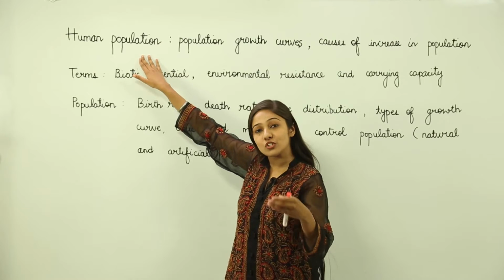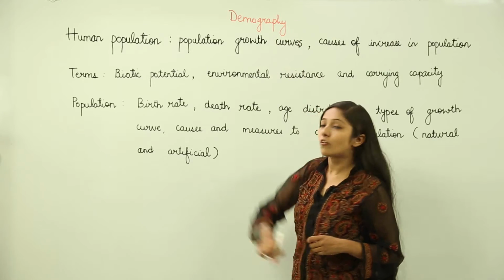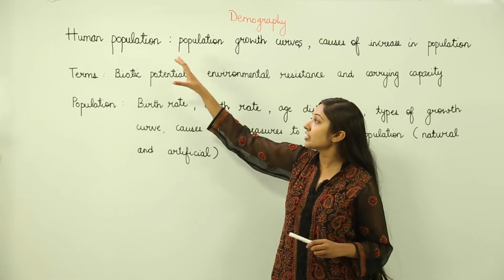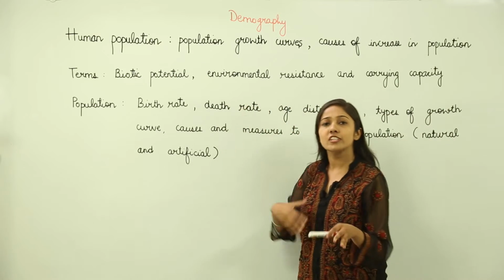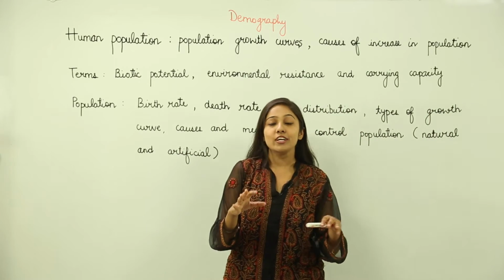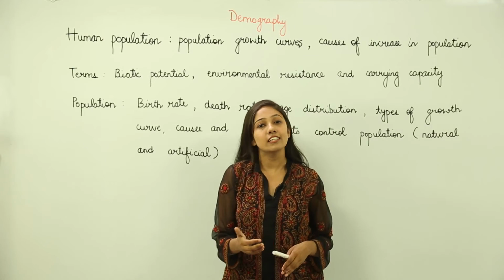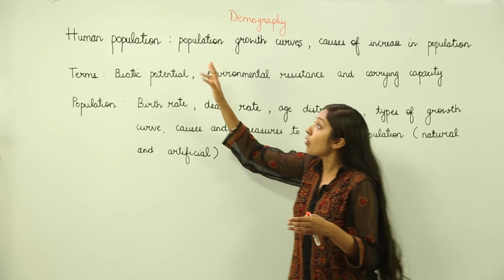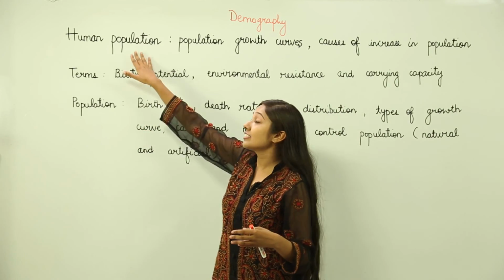ICSE l SECTION C l CLASS 12 BIOLOGY l HUMAN POPULATION l Chapter introduction l human population l 1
Each and every concept of Class 12 ICS Biology has been covered in minute detail .